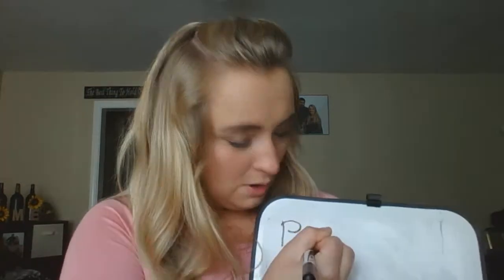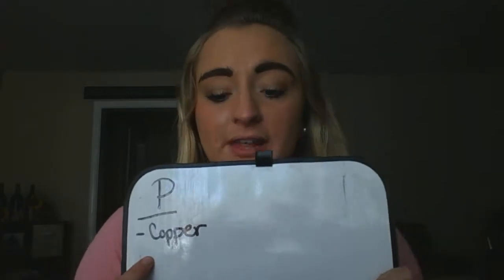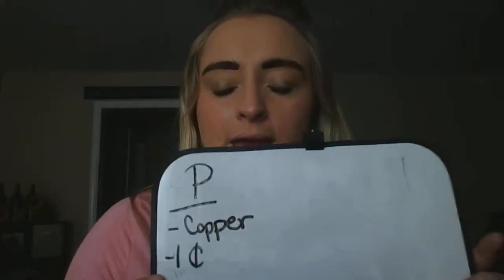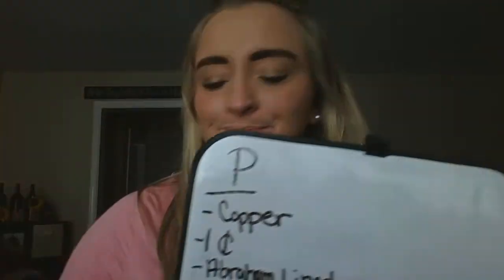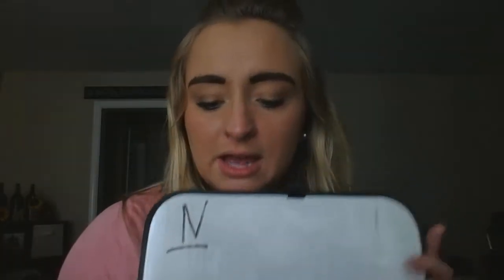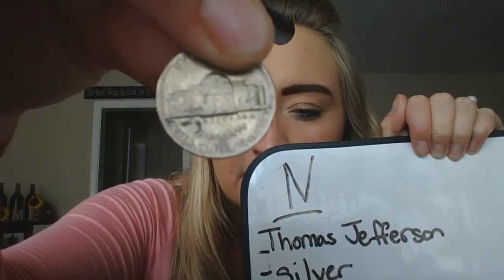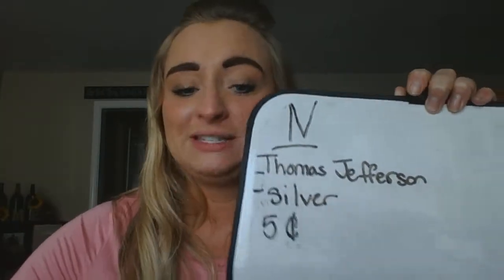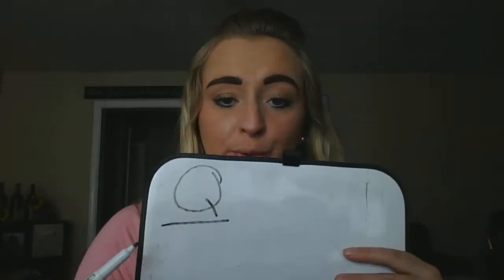How to Teach Coins to Kindergarten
MEDA 3570 Video Assignment